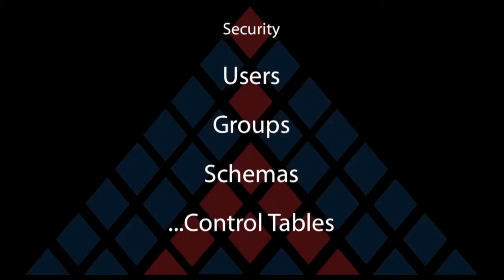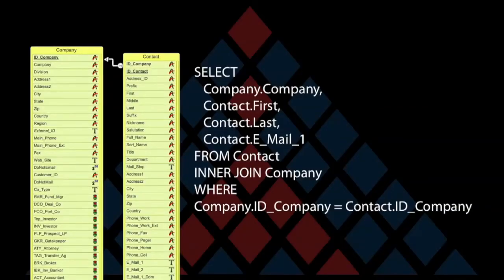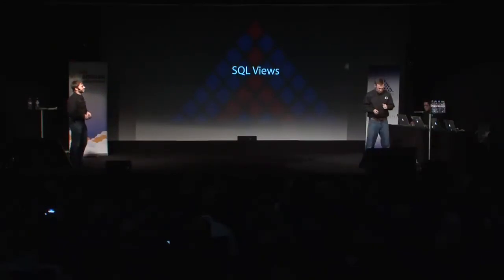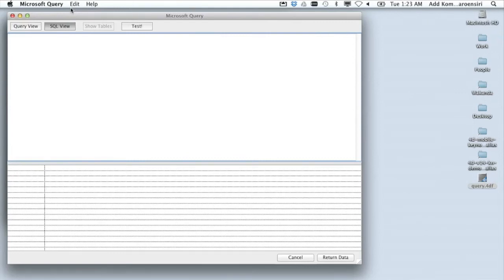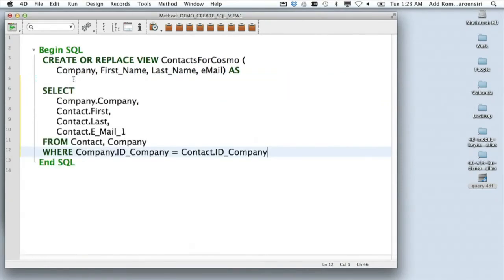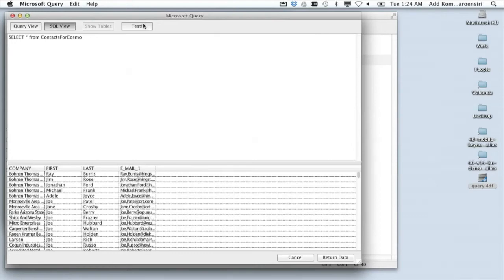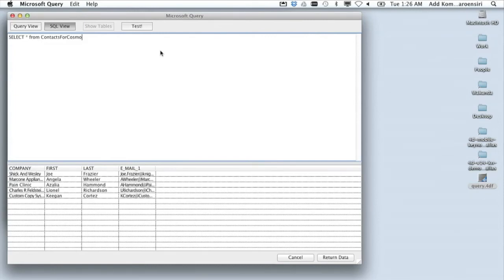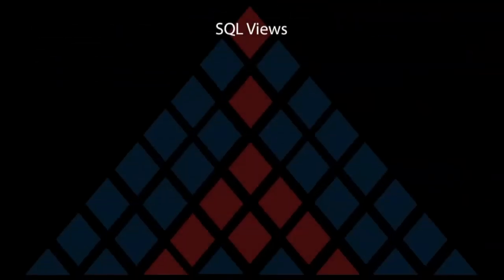4D v14 Features: SQL Views